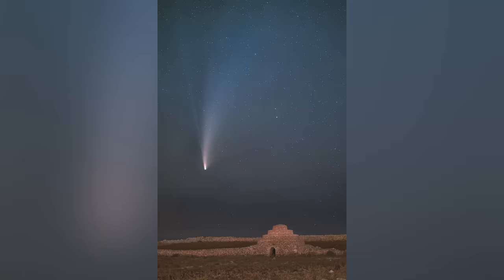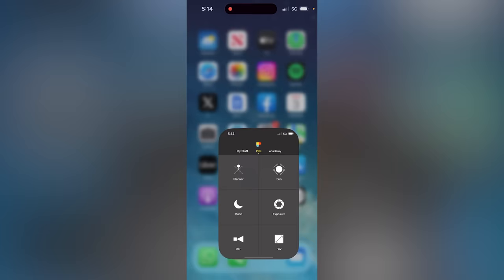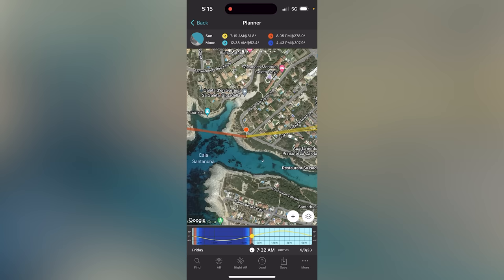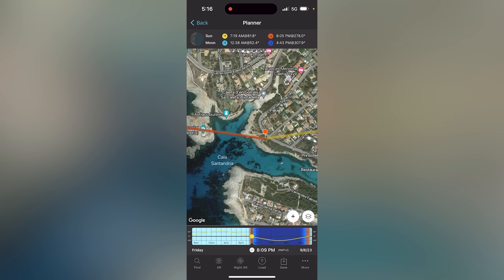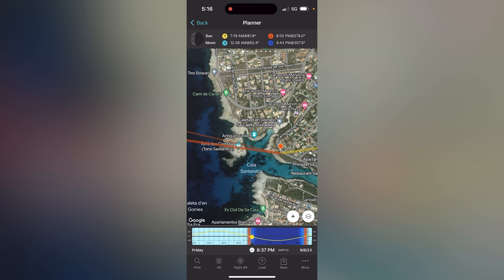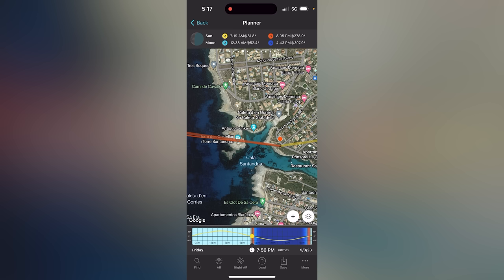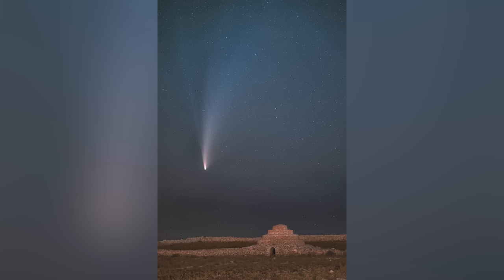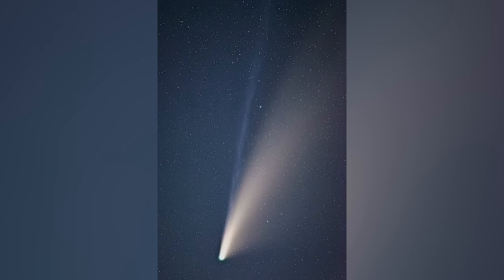How to Plan and Photograph Comet C/2023 P1 (Nishimura)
Discovered by Japanese amateur astronomer Hideo Nishimura on August 11, Comet C/2023 P1 (Nishimura) is brightening. And it has been predicted to be visible to the naked eye this September. What a show!

September the 8th is a great date to view and photograph the comet. Its magnitude is expected to reach 4.8 (visible to the naked eye). And the comet it’ll get brighter and brighter till it reaches Perihelion on September 17th. It’s when it’ll be the closest to the Sun and with a lower magnitude (2.6).

So, in this video you’ll learn how to photograph the upcoming comet step by step: when and where Comet C/2023 P1 (Nishimura) will be visible, all the gear you need and all the camera settings you need to photograph the comet.

TIME INDEX
01:22 When and where Comet C/2023 P1 (Nishimura) is visible.
03:26 All the gear you need to photograph Comet C/2023 P1 (Nishimura).
05:05 How to photograph Comet C/2023 P1 (Nishimura) with a wide angle lens.
07:32 How to photograph Comet C/2023 P1 (Nishimura) with a telephoto lens.